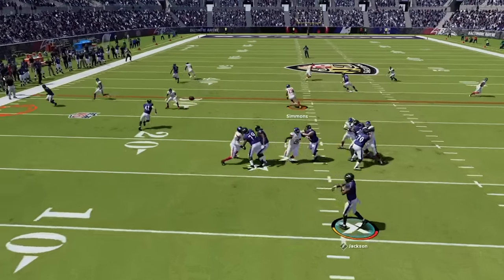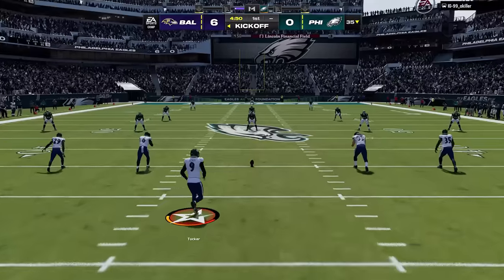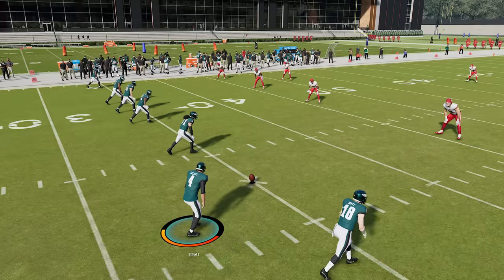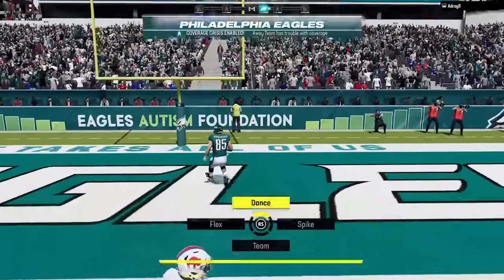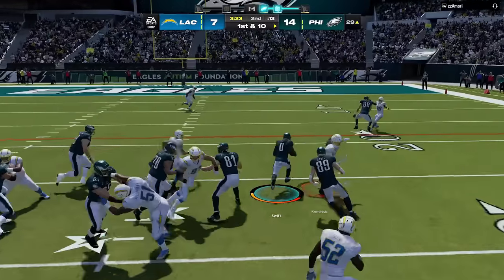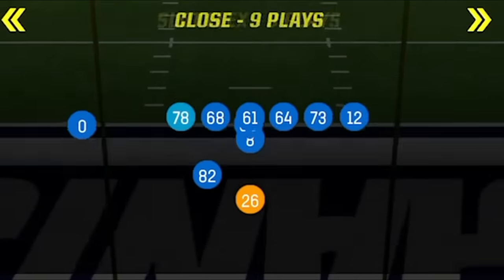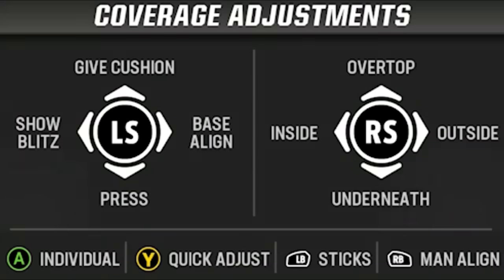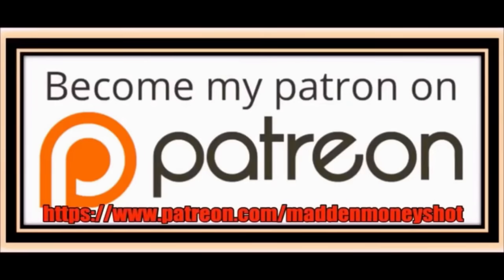🚨15 CHEATS🚨 99% Of Madden NFL 24 Players Dont Know Gives A HUGE ADVANTAGE On Offense & Defense! Tips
0:00 Madden NFL 24 Gameplay
1:00 Special Teams Tips and Tricks
3:28 Offense Tips and Tricks
7:26 Defense Tips and Tricks